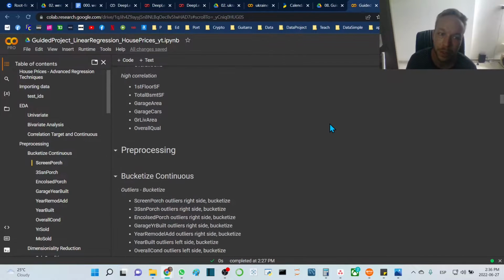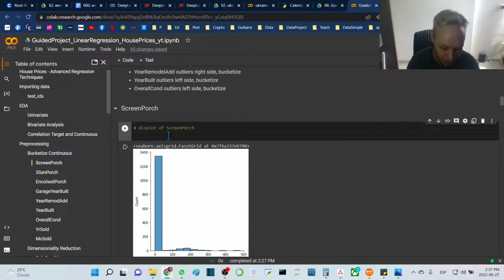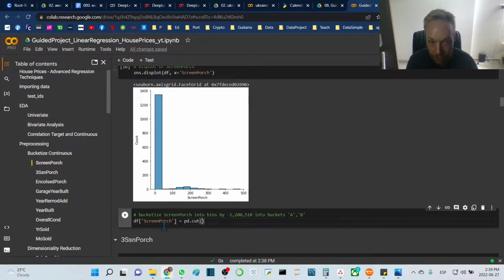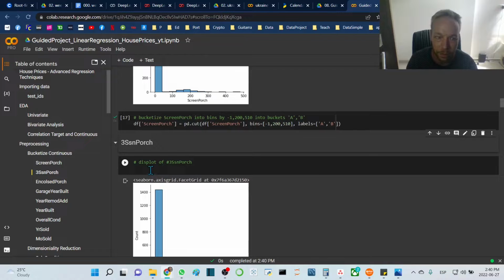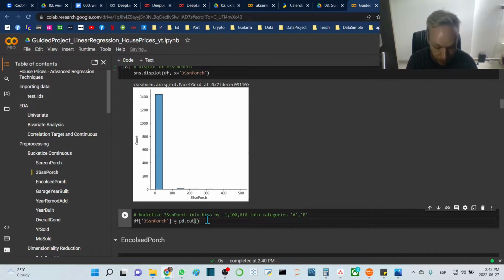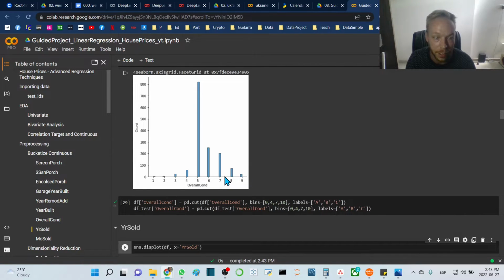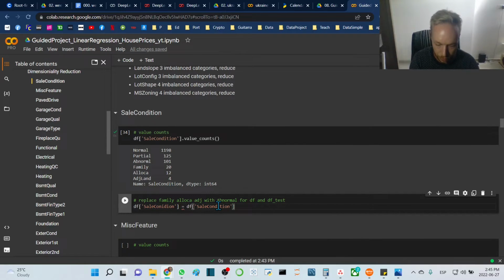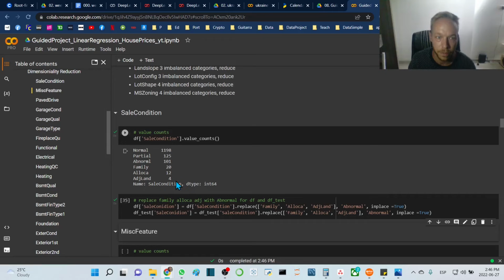Kaggle Guided Project House Price Prediction part 2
Download the template workbook from github